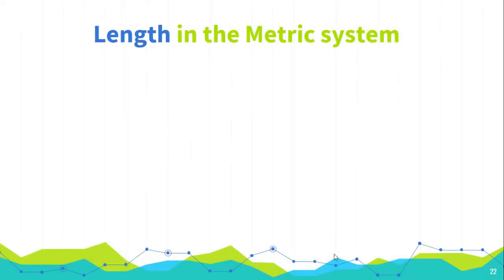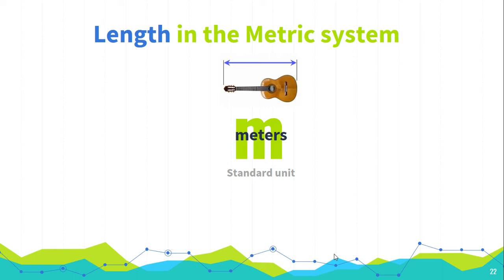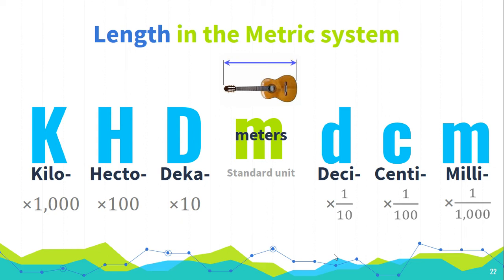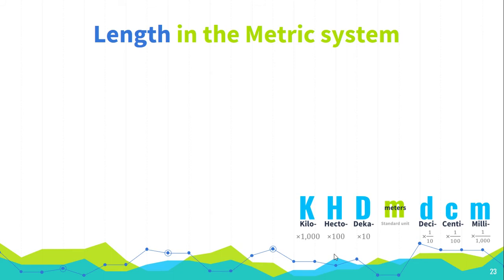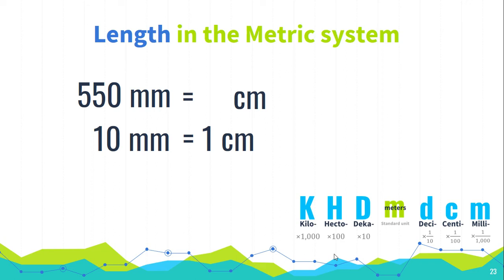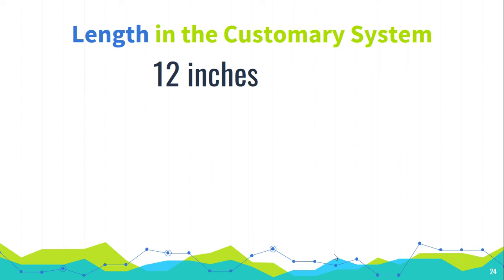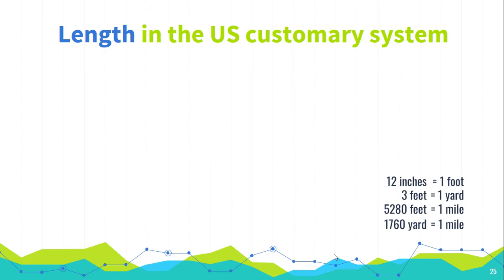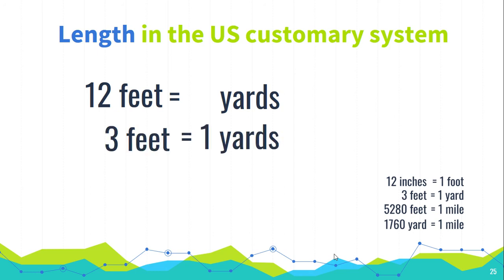Measurement: Length Units & Conversion